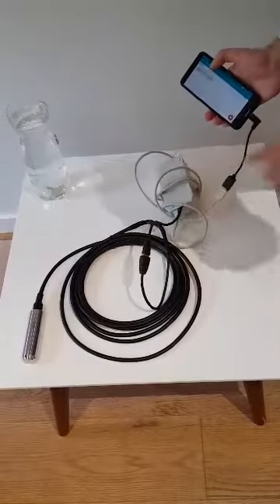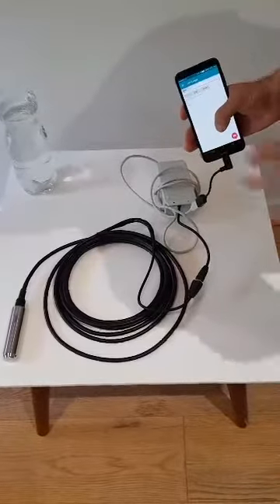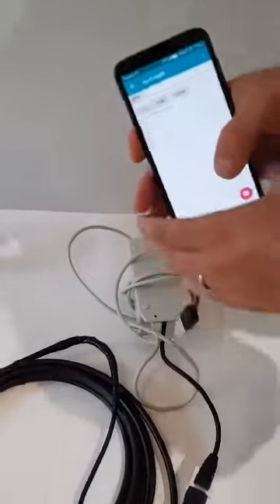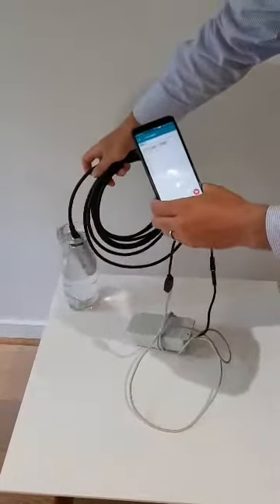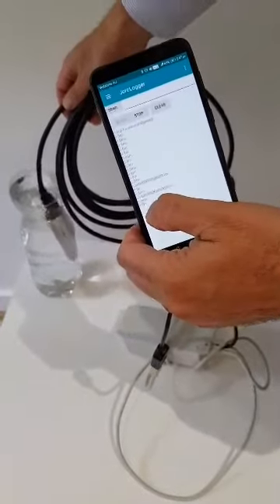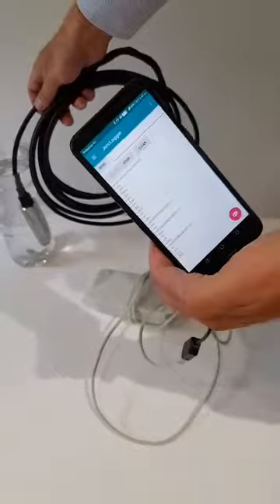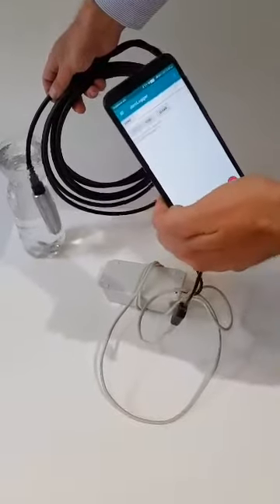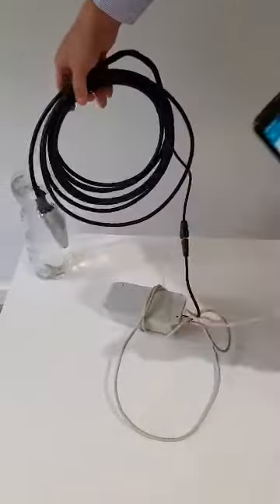Slug Test Permeability Hydrogeology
Most cost effective slug test sensor and data logger for hydrogeology permeability test.